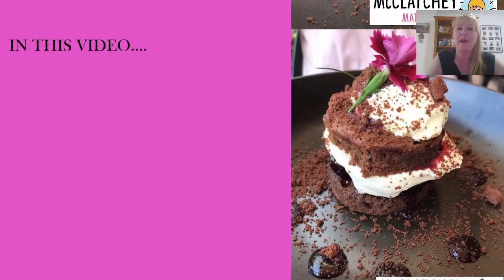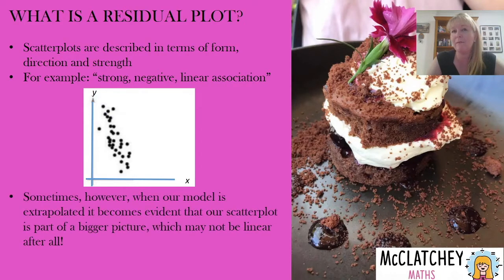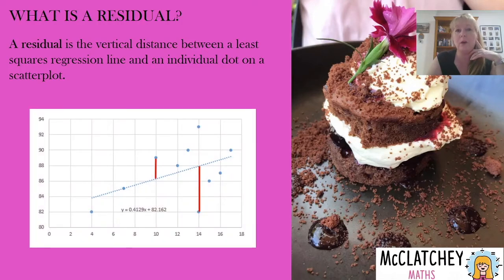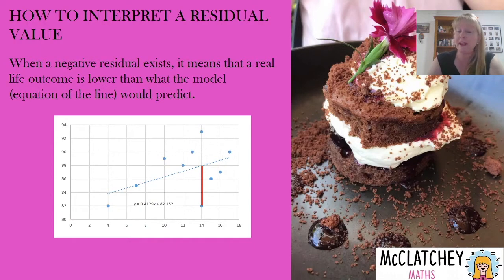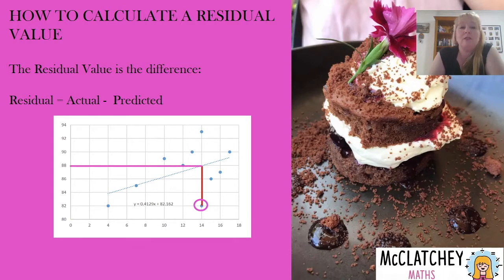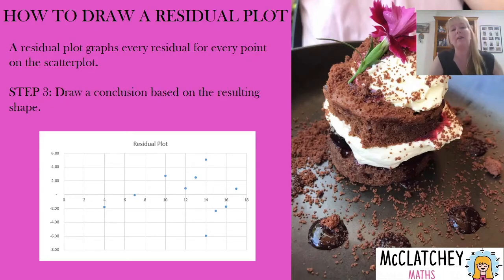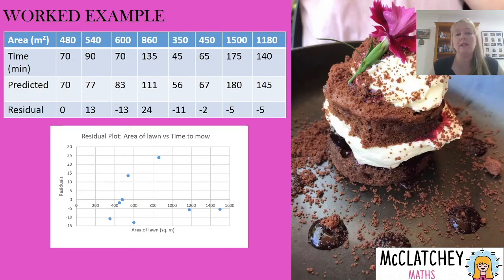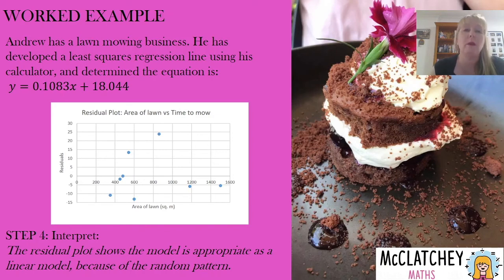How to develop and interpret a residual plot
For Year 12 Maths: General Maths (QLD) and Maths Applications (WA). This video outlines what a residual plot is, how to interpret and calculate a residual, how to draw a residual plot and how to analyse the results.